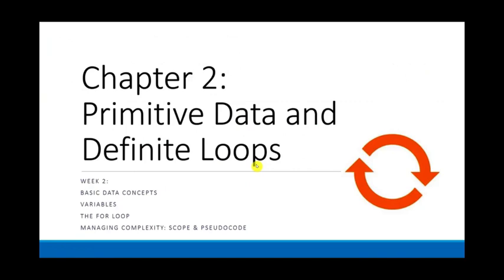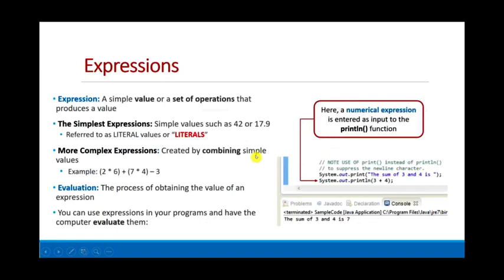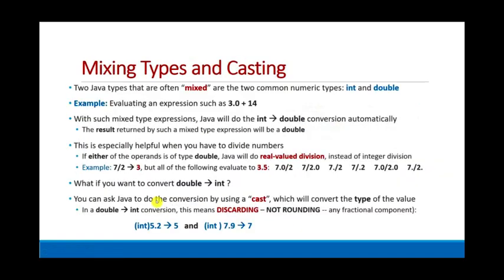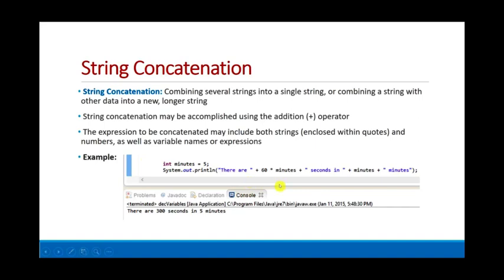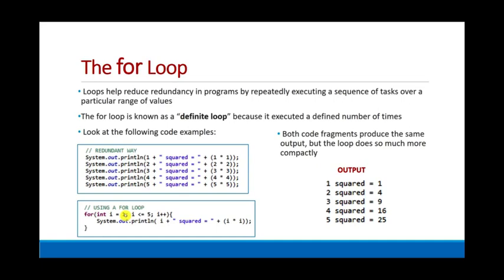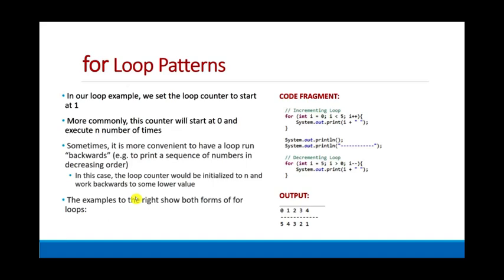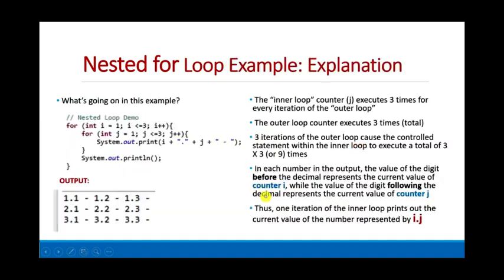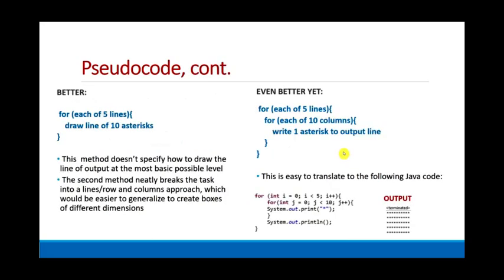Building Java Programs Ch 2 Lecture - Primitive Data & Definite Loops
Building Java Programs Chapter 2 Lecture on Primitive Data types & Definite Loops